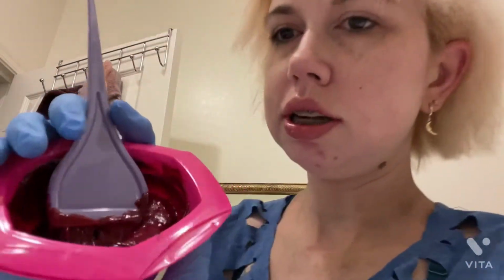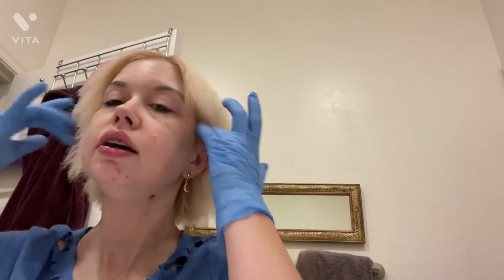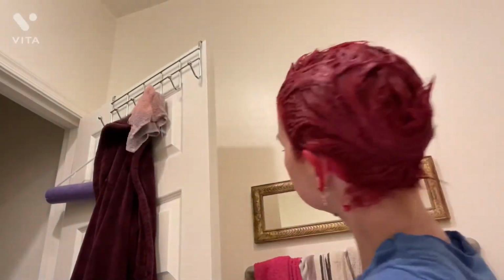Dying my hair Pinky Red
I decided to mix red and purple together to get this pink color and it turned out actually pretty nice! I think anyway.

Filmed on my iPhone Pro Max 12
Edited with Vita
Etsy Shop